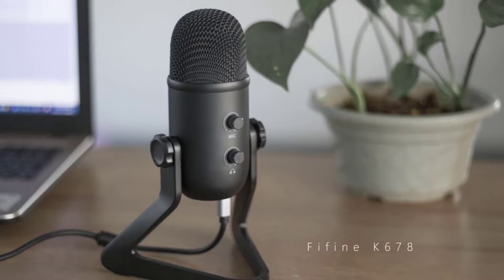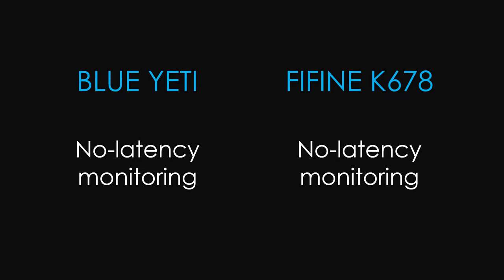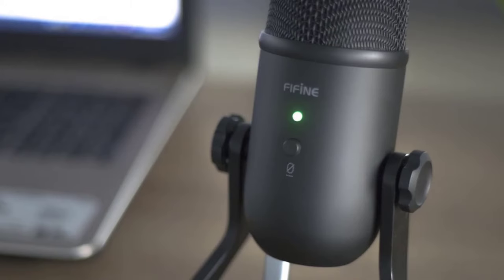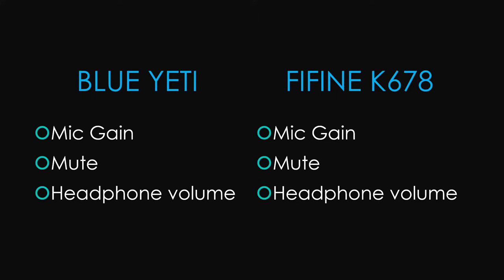Fifine K678 Vs Blue Yeti Microphone Showdown: Ultimate Review And Comparison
In this video review, I compare the FIFINE K678 and the Blue Yeti Microphones.
🎤 FIFINE K678
🎤 Blue Yeti

Compare the sound of each microphone:
Blue Yeti: 0:08
FIFINE K678: 1:35